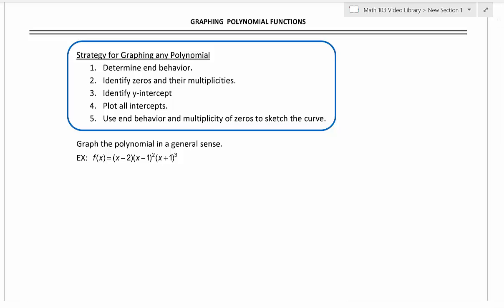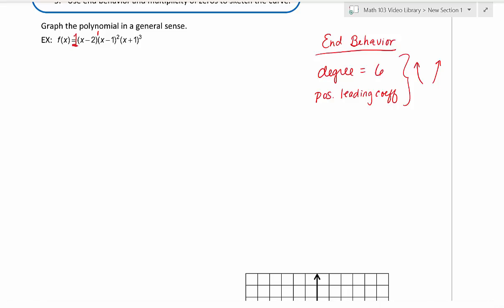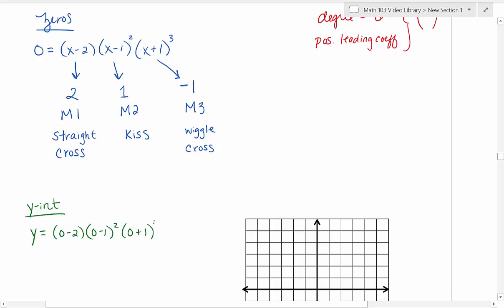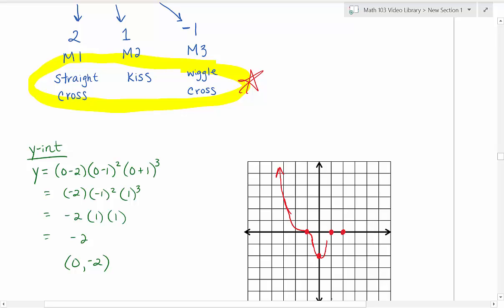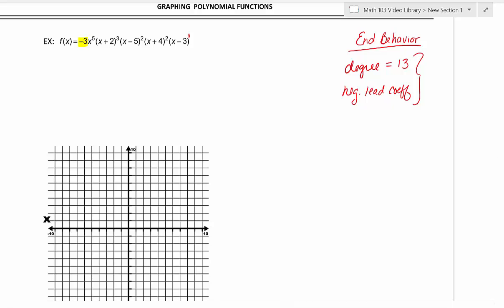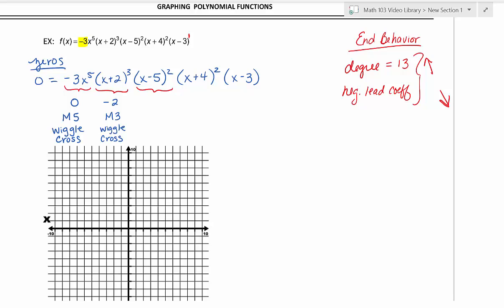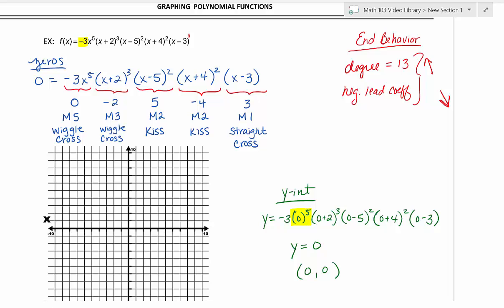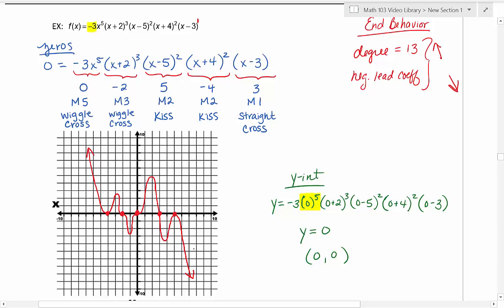Graphing Polynomial Functions